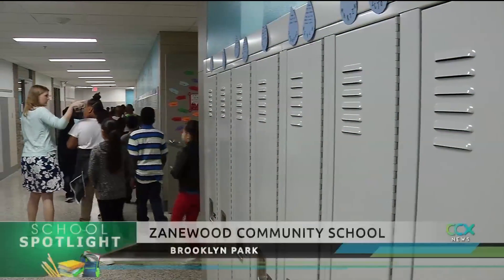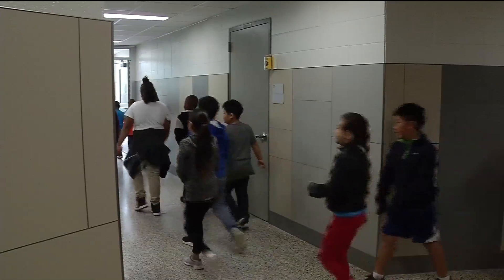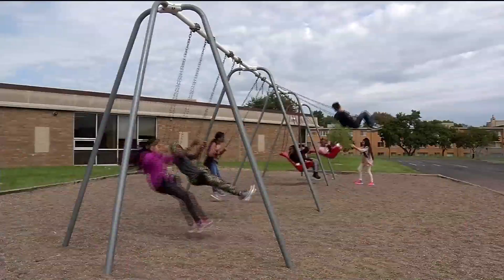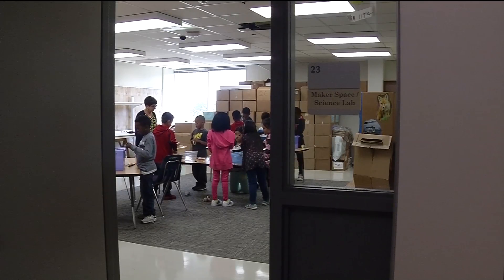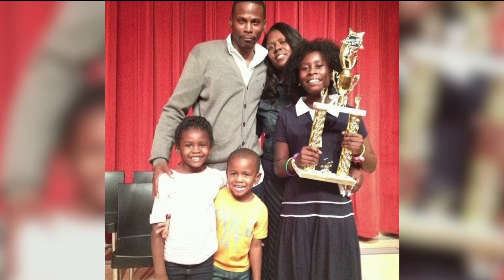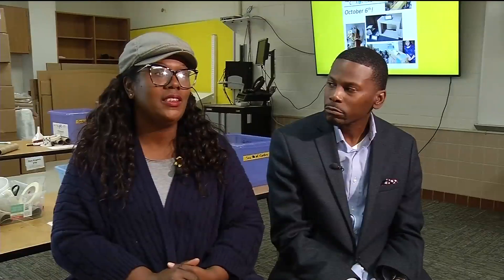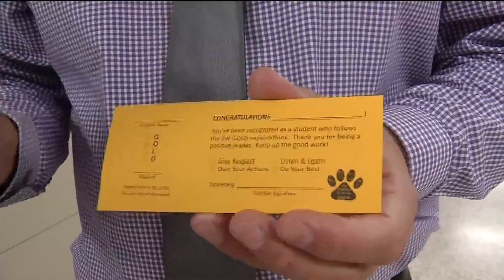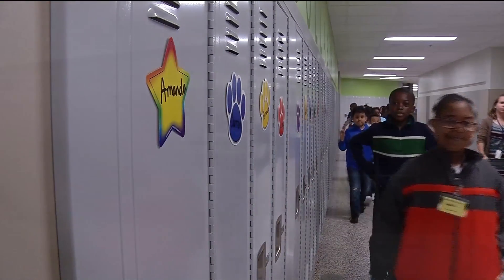School Spotlight: Zanewood Community School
Brooklyn Park's Zanewood Community School has that shiny, new look and feel this school year. Facility renovations added up to $4 million. It transformed this 1960's era elementary school in the Osseo School District into a modern space for 425 students in prekindergarten through fifth grade.
"The kids were so excited to see the building this year," said Zanewood Principal Mike Savage during a recent tour of the school with CCX News. "This is unrecognizable from last year: new lockers, new tiling, bright colors in the hallway."
There's a level of excitement at this school that stretches beyond building improvements. Zanewood is picking up steam, and you can feel it.
"The word that pops into my mind right away is innovation," said Savage. "Innovative, hardworking, passionate, and I'm not just talking about the staff, I'm talking about the kids as well."
Two years ago, the school changed its direction after struggling with lagging test scores that teachers knew didn't reflect their students' ability.
"The reason we were doing this was to grow our students because the other methods weren't working," said Kathryn Clingan, Zanewood's STEAM Program Coordinator.
The school decided to develop a STEAM program, infusing science, technology, engineering, arts, and math into the everyday with hands-on lessons and problem-based learning.
Even before the school introduced the STEAM program, Zanewood Community School already had good things going for it.
"I always felt like this was the place for my kids," said Yosha Scott, a mother of three.
Scott and her husband, Deandre have two kids currently at Zanewood, and their oldest daughter already went through the school.
"Zanewood has great teachers, great staff," said Yosha Scott.
Students at Zanewood represent a wide variety of different cultures, and those backgrounds are celebrated at school assemblies each month, where good leadership and character is also rewarded.
"This is a gold ticket," said Savage, showing and explaining to our news crew an incentive program the school uses with students. "A gold ticket is something we give our kids and the kids collect them through the school year. It's an identification for when they do something good in our building."
So now back to a progress report on the school's new STEAM program, two years in. Spoiler alert: the news is encouraging.
"We took a look at our test scores, our high stakes test scores, [they're] on the rise," said Clingan. "We have made transformational growth in a number of our categories, so that told us, what we're doing is working and we want to continue."
As part of the STEAM program, Zanewood also has a community partnership with Boston Scientific that provides some funding and includes local professionals visiting the school from the medical technology industry.